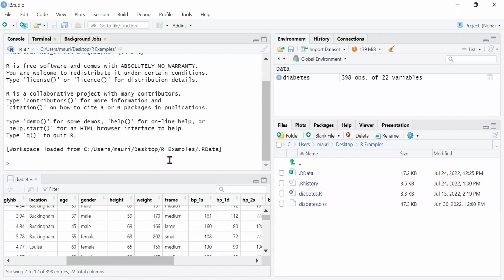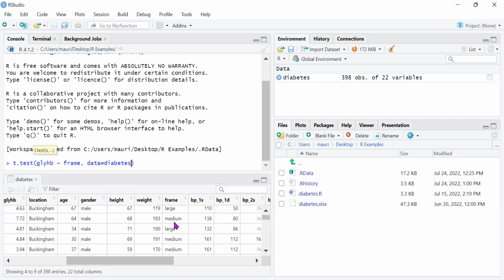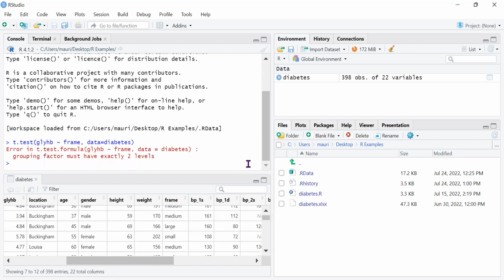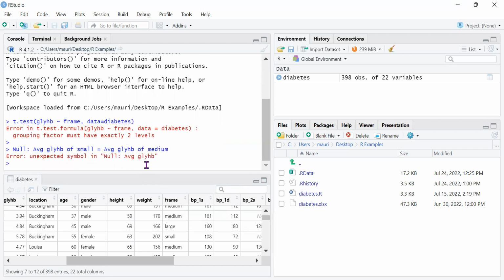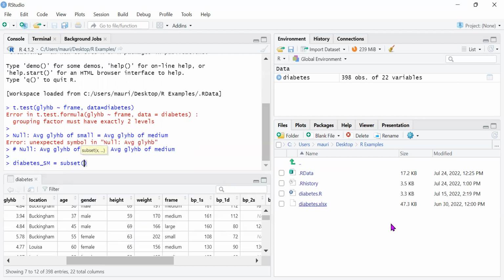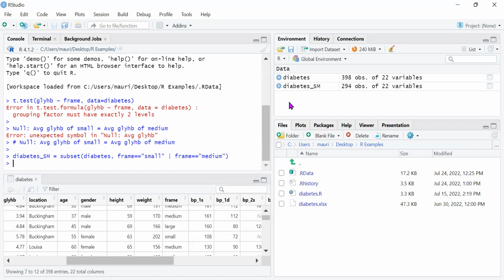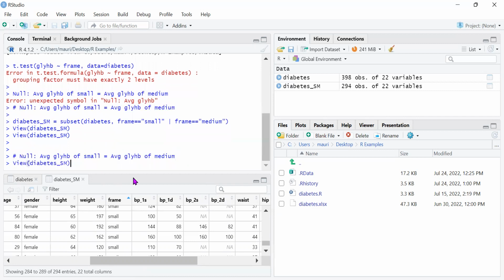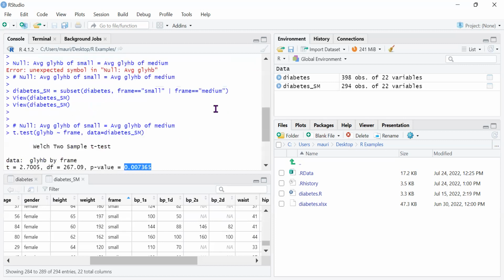[Statistics with R] 10 - Subsetting Data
Quite often in R, we need to extract or filter a dataset based in certain value(s) in one or more columns. We can achieve this by subsetting. In this video, I will explain how subsetting can be done.